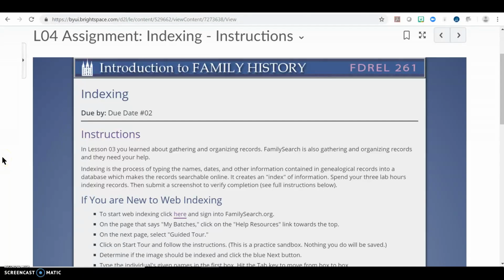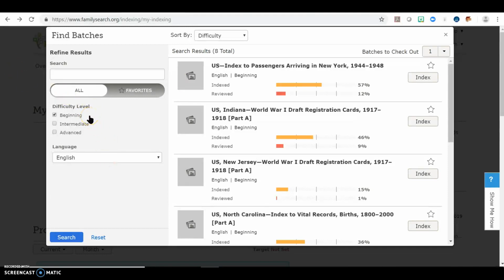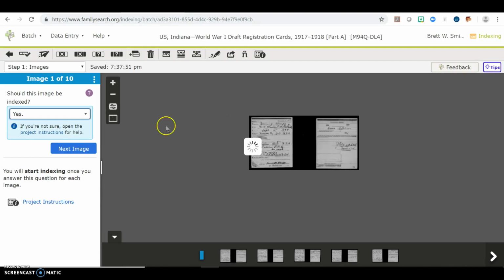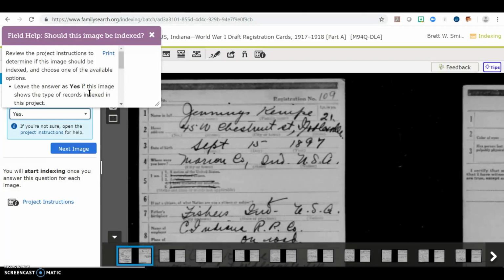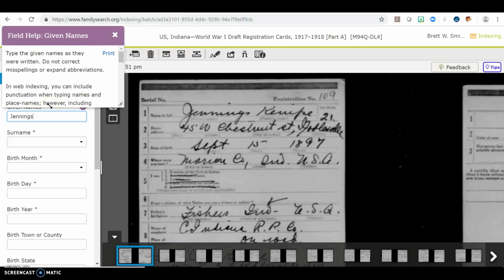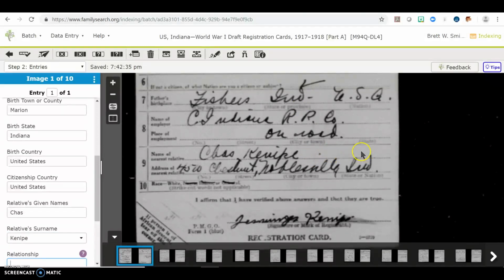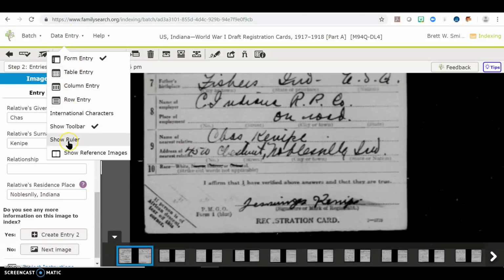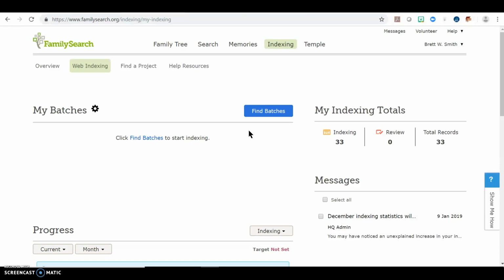Indexing a Real Batch